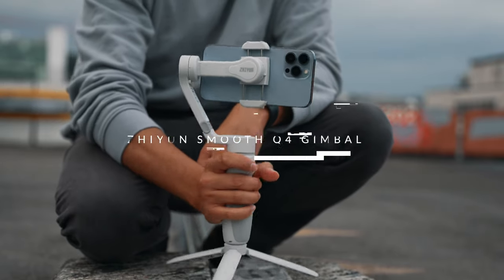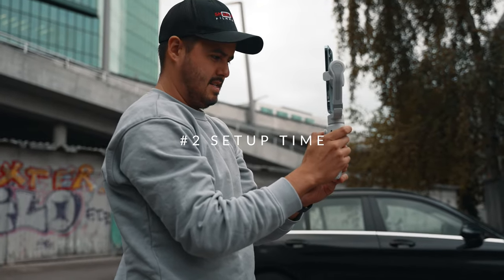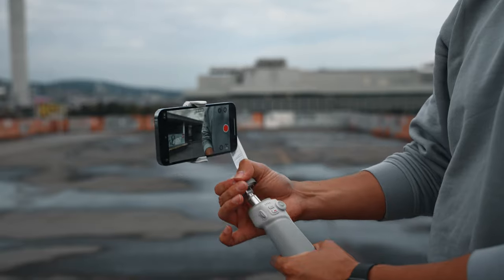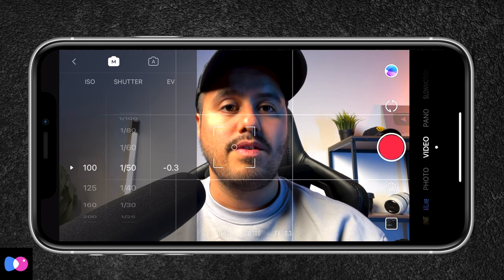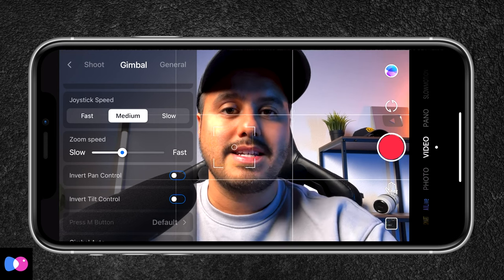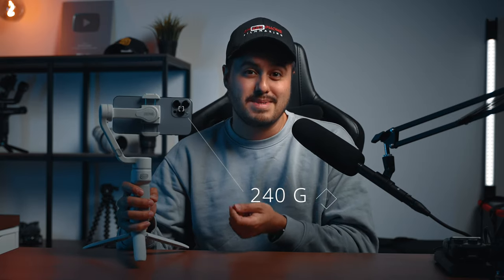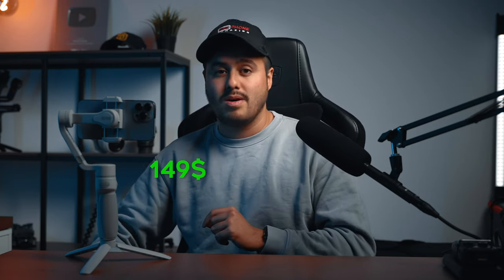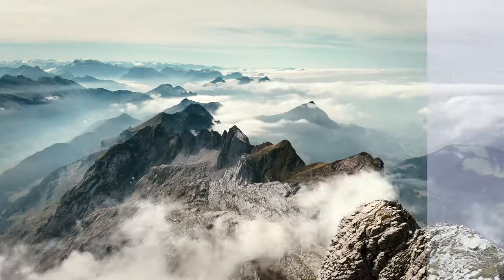Zhiyun Smooth Q4 - Smartphone Gimbal Review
GEAR USED IN THIS VIDEO:
Zhiyun Smooth Q4 (Amazon)
iPhone 13 Pro Max (Amazon)

MY RECOMMENDED MOBILE GEAR: